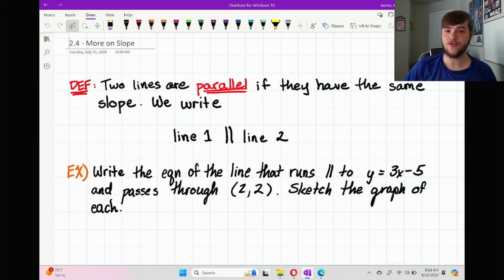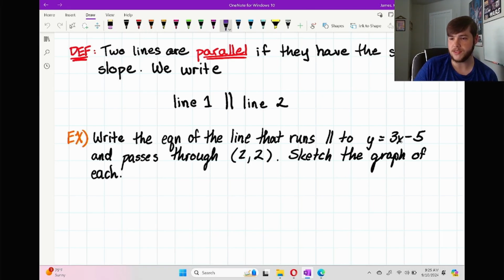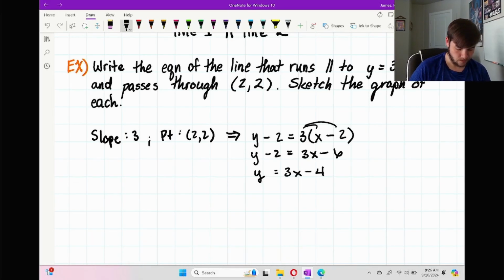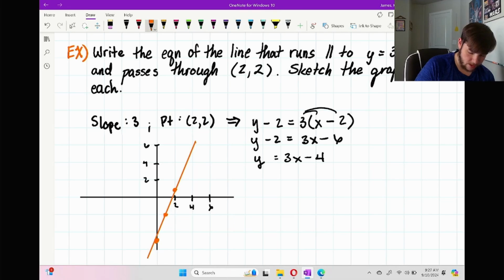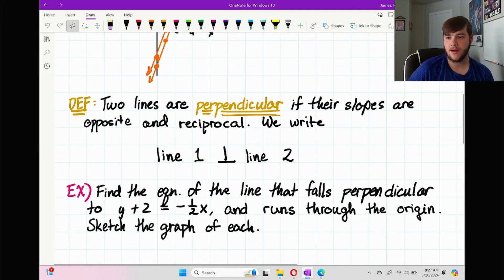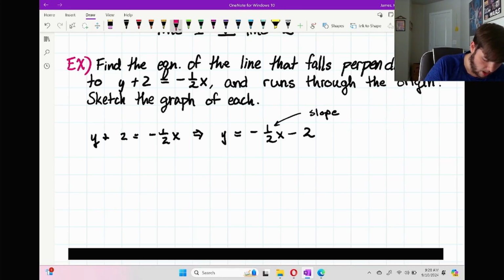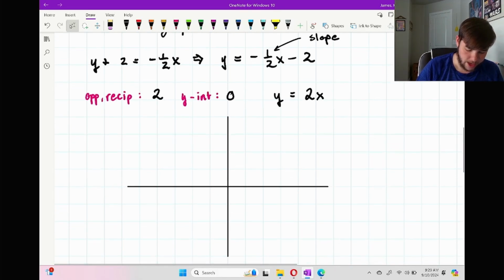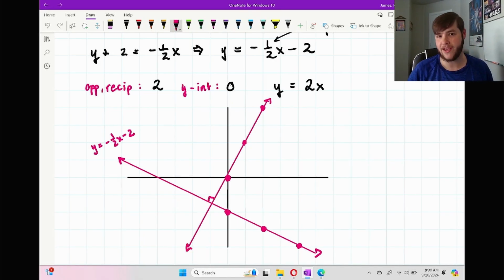Linear Functions #2 - Parallel and Perpendicular Lines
Viewers will use properties of parallel and perpendicular lines to tackle more challenging problems about graphing lines.